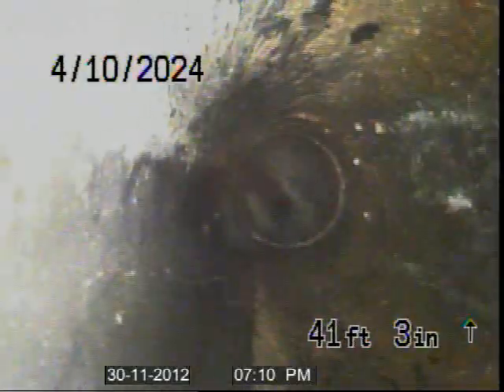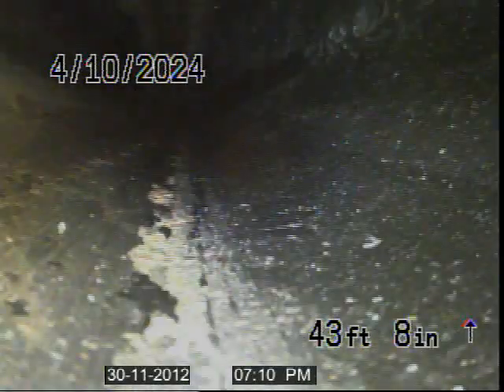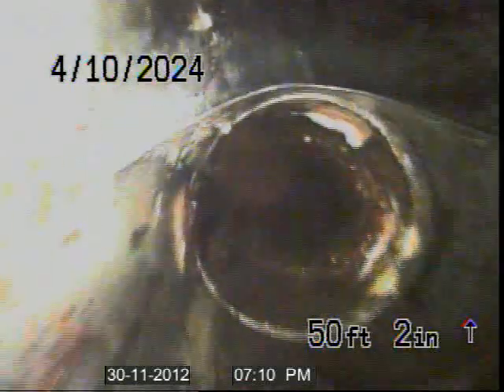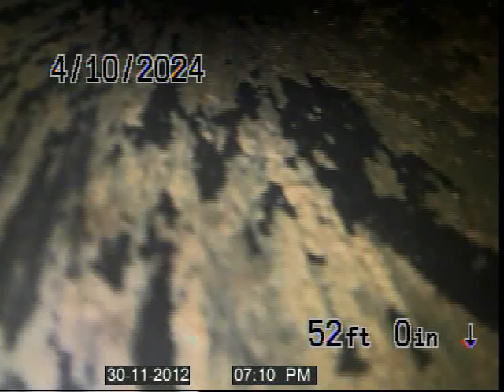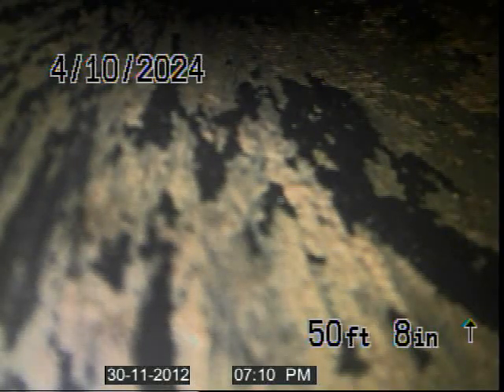04 10 24 1622 NE 35th ave part 2